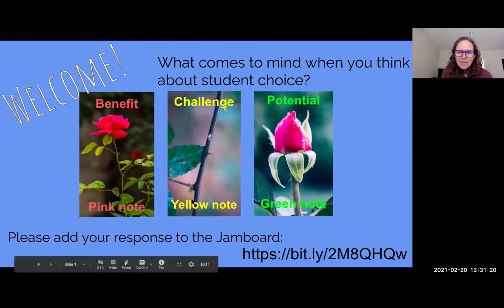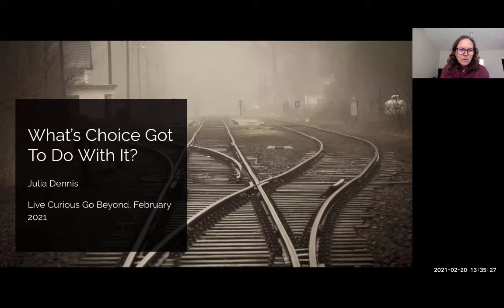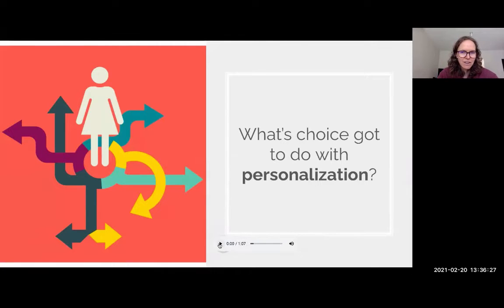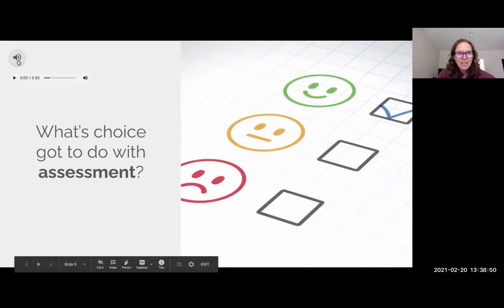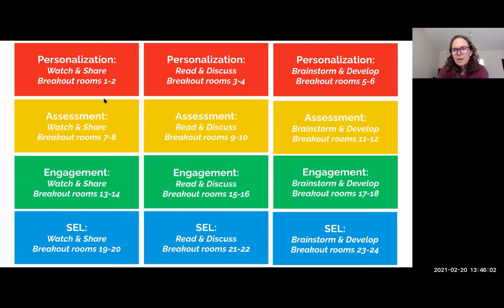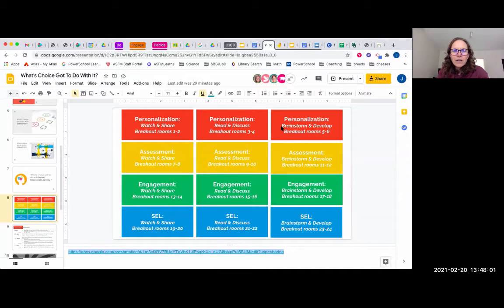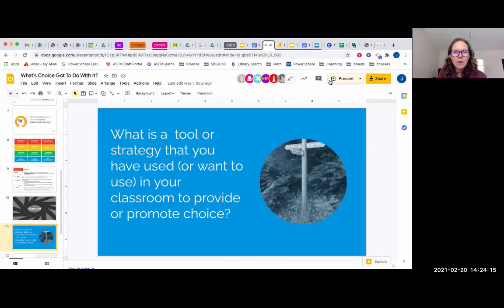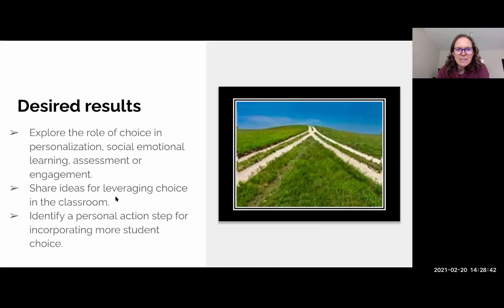What’s Choice Got To Do With It?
PRESENTER: Julia Dennis

DESCRIPTION: We all have firsthand learning experiences where we were “all in” because we had voice and choice in the process, which is why this critical element of educating our learners is here to stay.  Participants in this session will choose a pathway to explore what choice has to do with personalization, social-emotional learning, assessment or engagement.